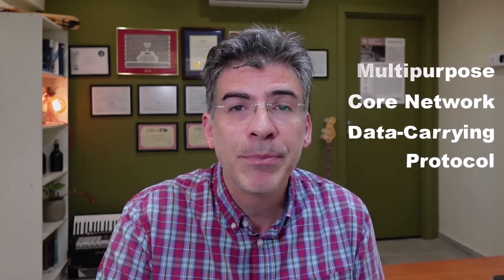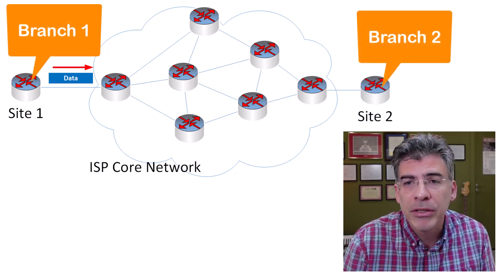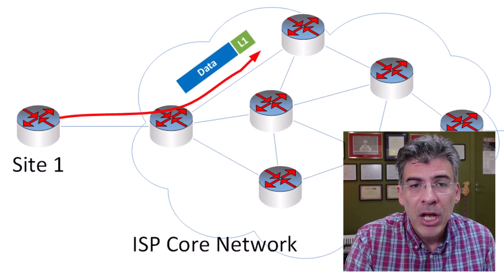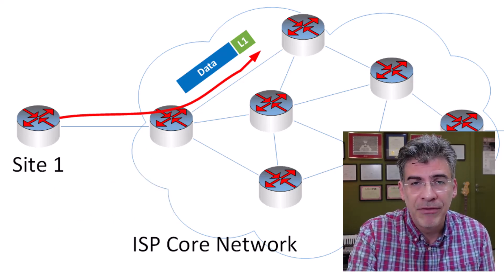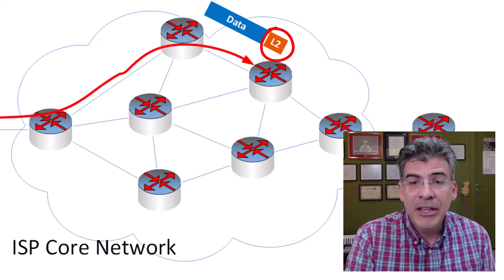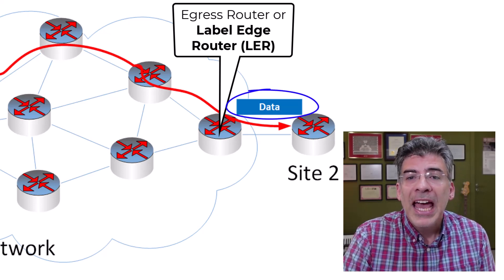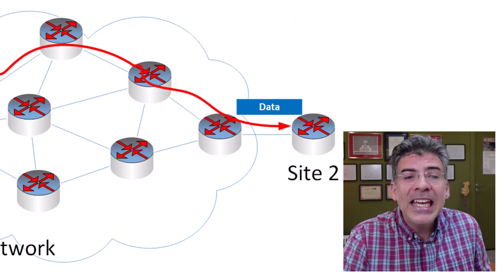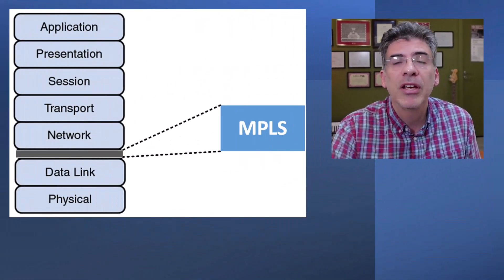MPLS - What is MPLS?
Multi-Protocol Label Switching or MPLS is a high-performance network protocol often used on ISP networks.  But it's so different from IP-based routing protocols that it can be difficult to initially comprehend.  What is it for? Where is it used? How does it work?, Why should I care? These are all questions that I had when I was learning about this technology.  This video introducing MPLS will give you a good foundation upon which to build your understanding of this intriguing technology.

☑️ Chapter list:
00:00 Introduction
00:10 What is MPLS?
00:44 Putting MPLS Into Perspective
01:34 Label Switching Process
04:59 MPLS and the OSI Model
06:34 MPLS Works with Other Protocols
08:03 Summary